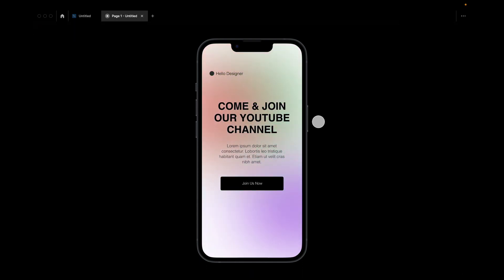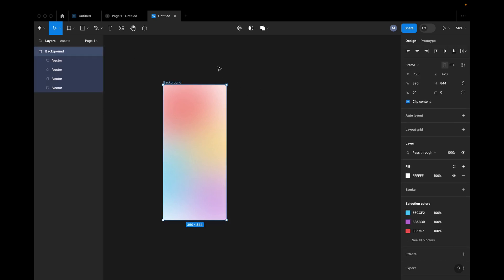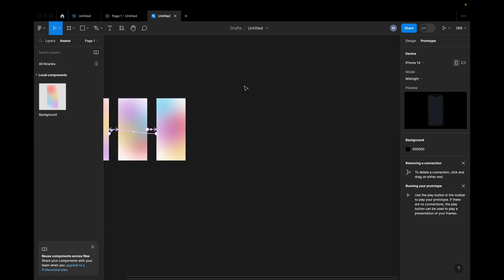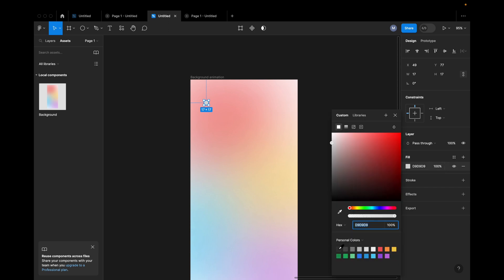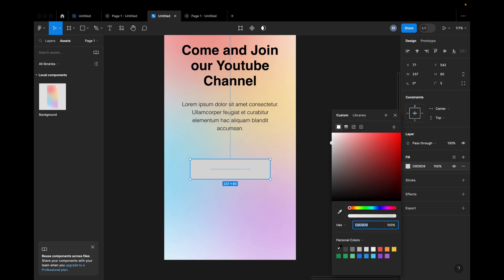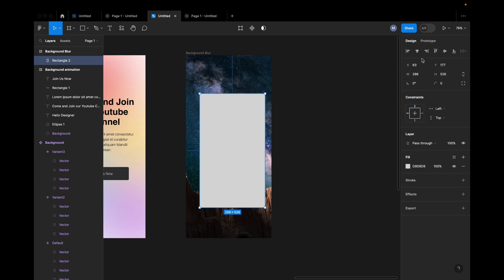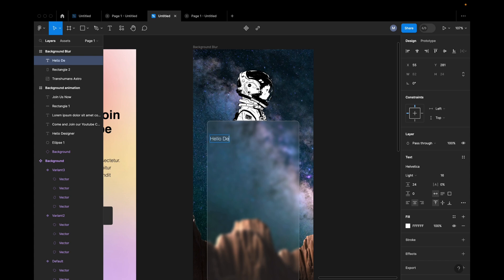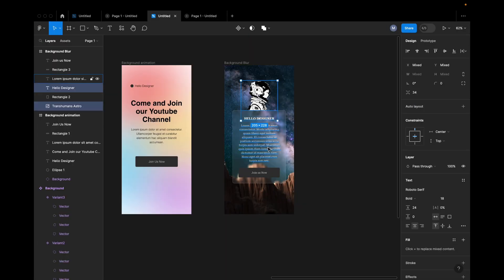Figma နဲ့ background, layer blur ကို လုပ်ကြည့်ရအောင်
Figma နဲ့ background, layer blur ကို
လုပ်ကြည့်ရအောင်ပါ။